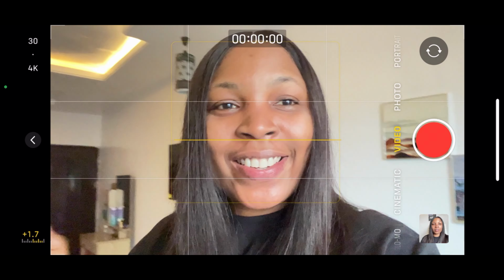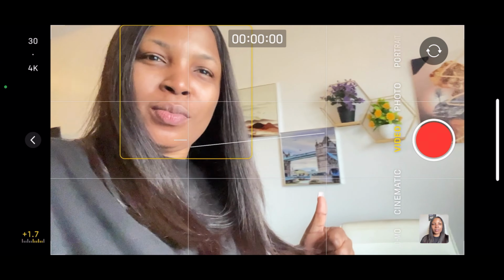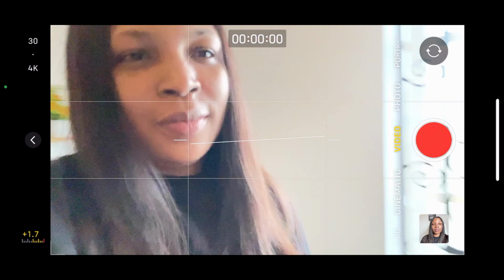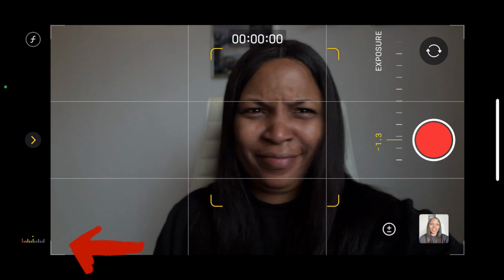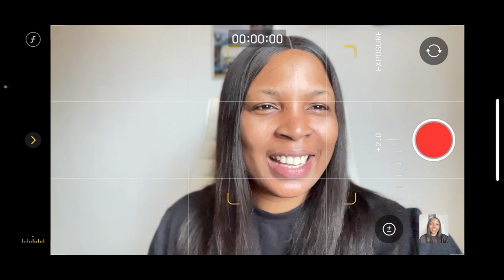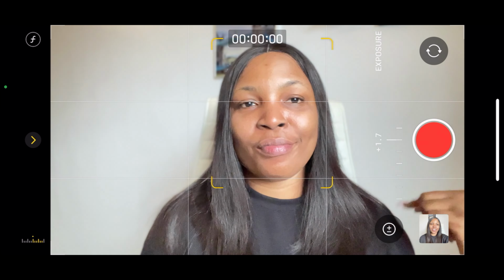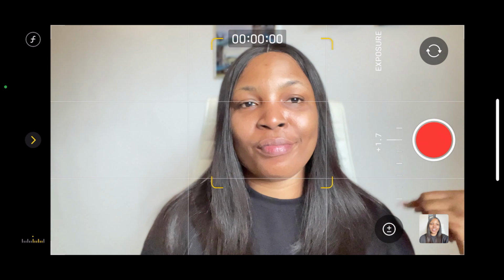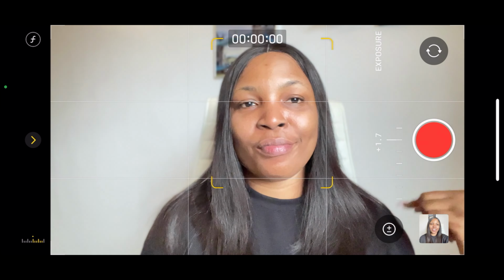HOW I FILM MY YOUTUBE VIDEOS: Camera Settings for Best Quality!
Curious about how to achieve stunning video quality for your YouTube channel? In this video, I’ll share my complete filming process, including the camera settings I use to get the best results. From lighting and framing to resolution and frame rate, I’ll break down everything you need to know to make your videos look professional. Whether you’re just starting or looking to improve your setup, these tips will help elevate your content!

I ALSO HAVE OTHER TUTORIAL VIDEOS FOR YOU